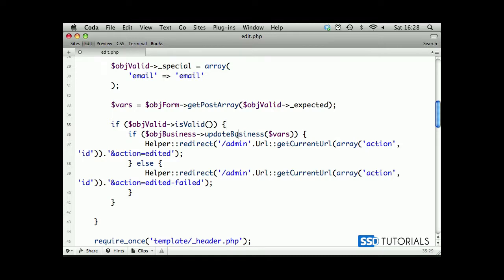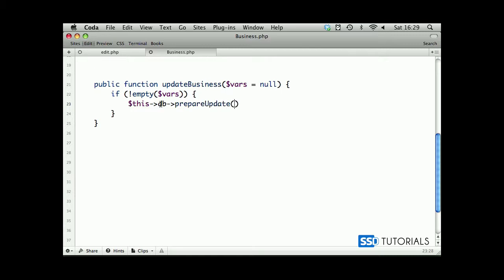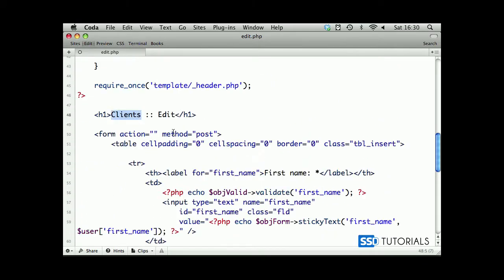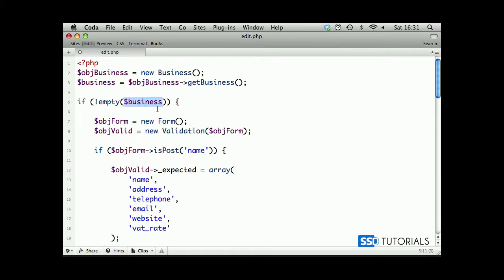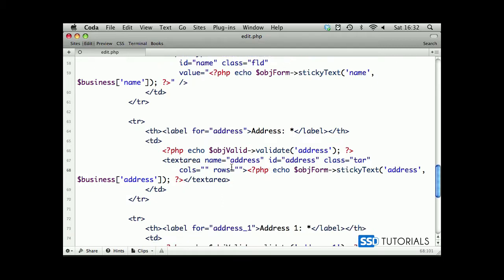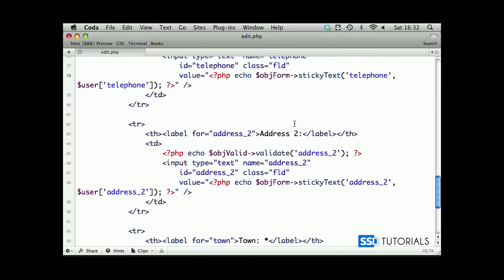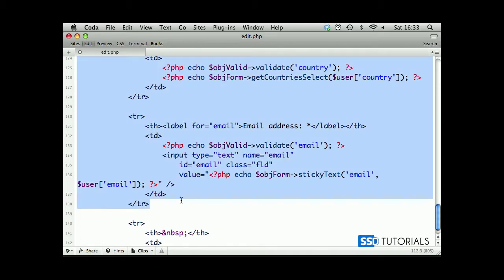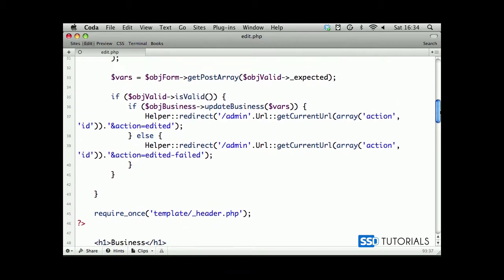23-03: E-commerce application with PHP, MySQL, Ajax and PayPal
Update business method